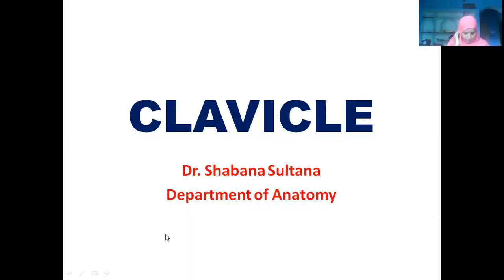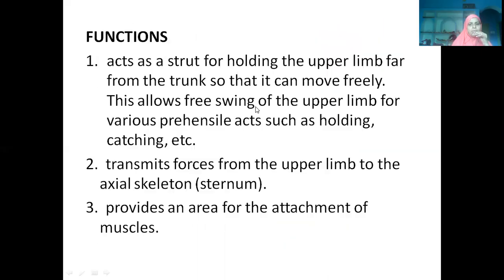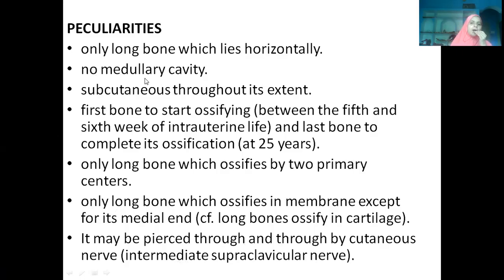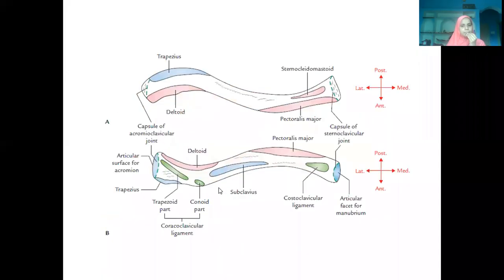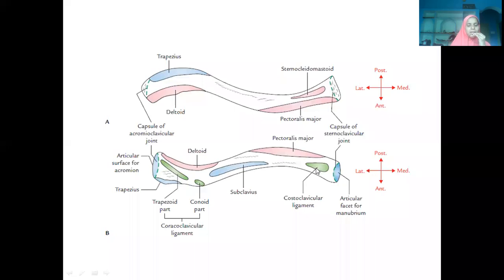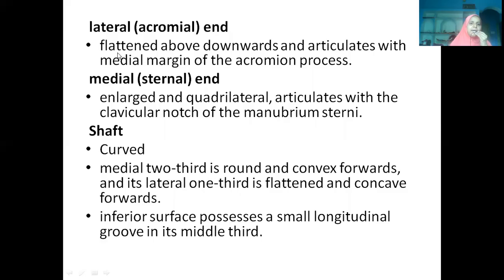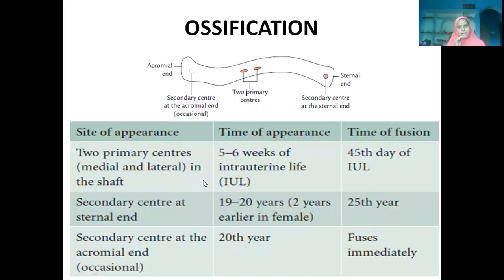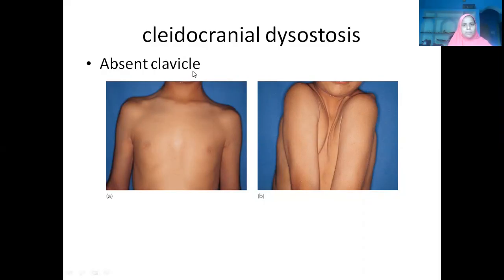Clavicle Anatomy Dr Shabana lectures